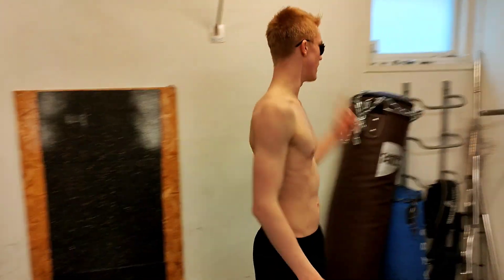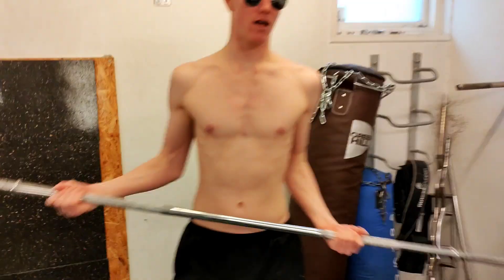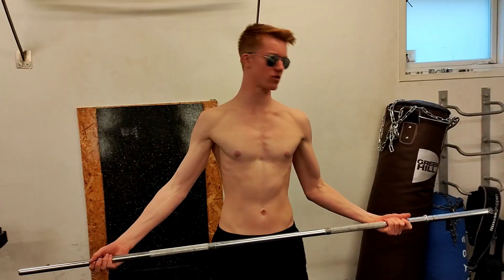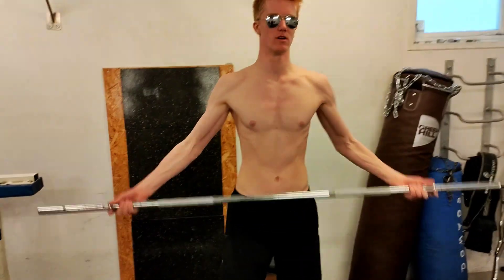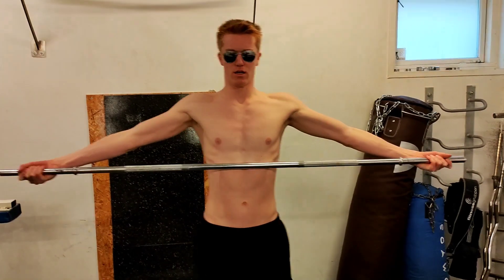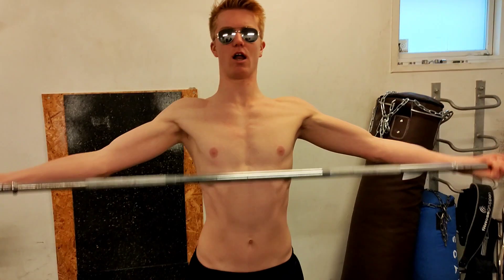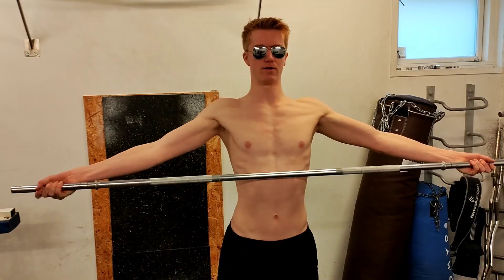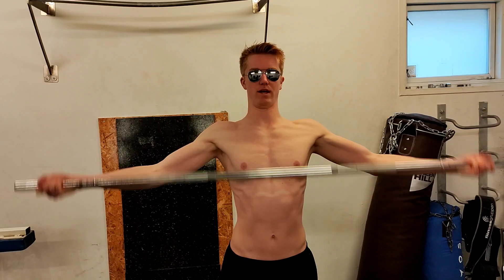HOW TO Wiiiiiide Grip Curls!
this is da wae or soming